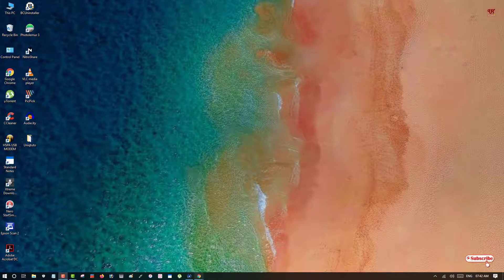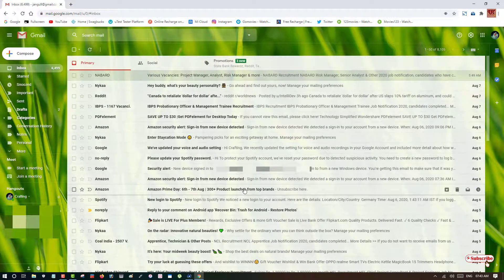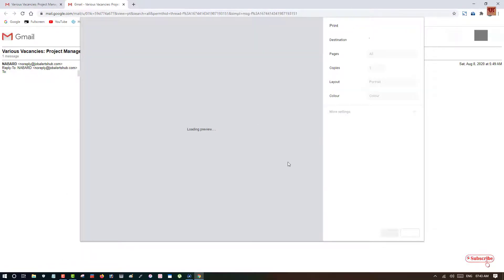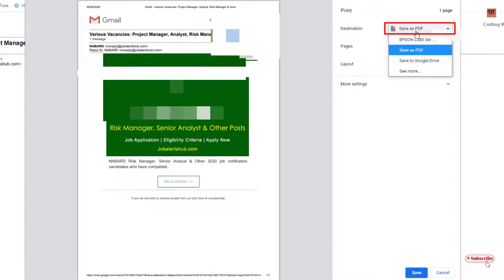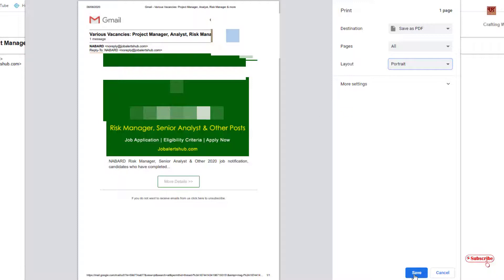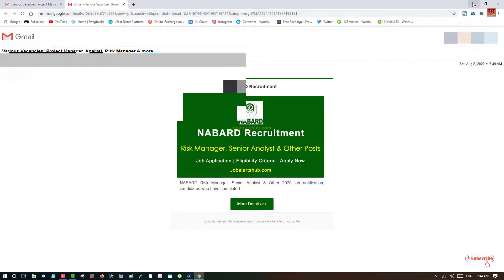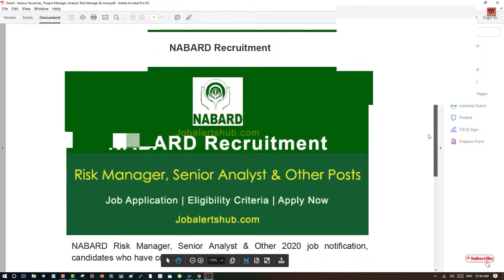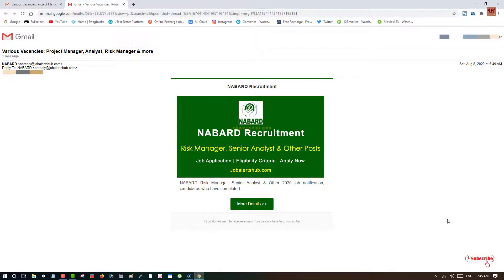How to convert any E-mails of Gmail into PDF file in Windows Computer ?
This video tutorial is all about  How to convert any E-mails of Gmail into PDF file in Windows Computer .